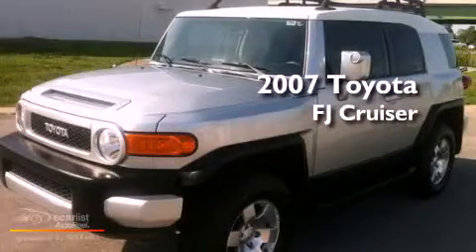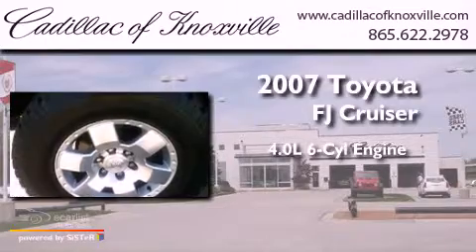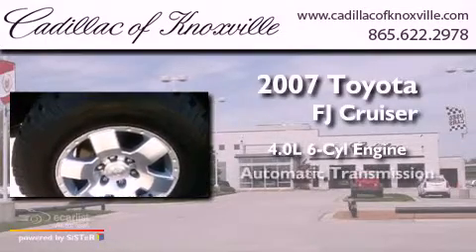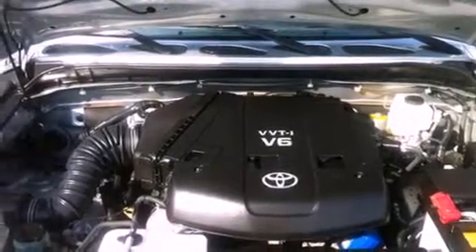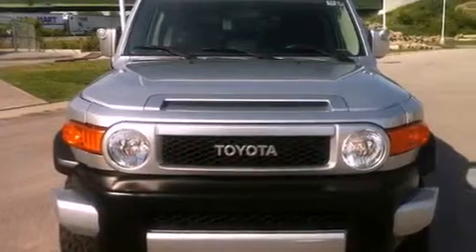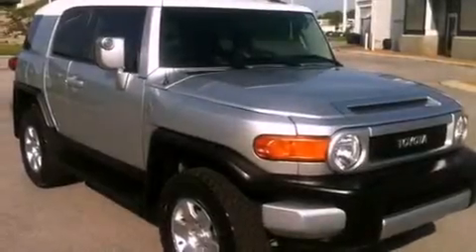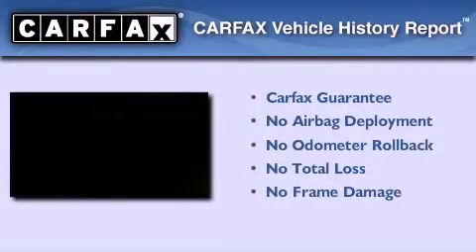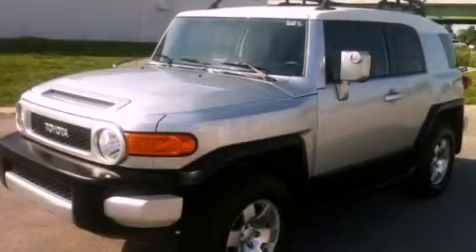Used 2007 Toyota FJ Cruiser Knoxville TN 37922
Year : 2007
 Make : Toyota
 Model : FJ Cruiser
 Engine : 4.0L DOHC SFI 24-valve V6 engine
 Trans . : Automatic
 Exterior : Silver
 Miles : 61,100
 Interior : Other